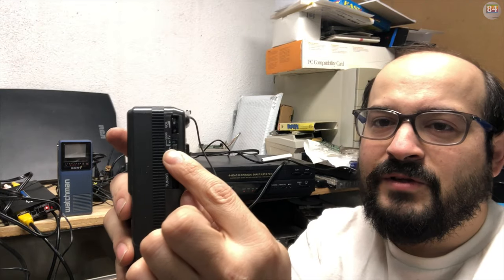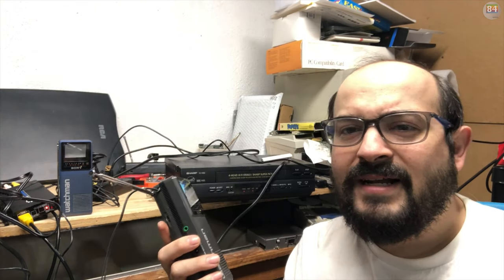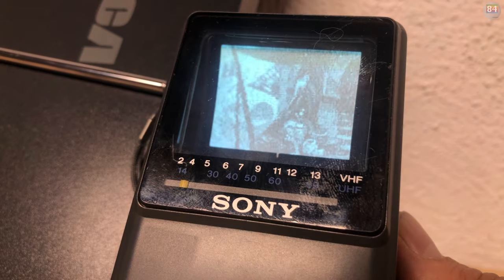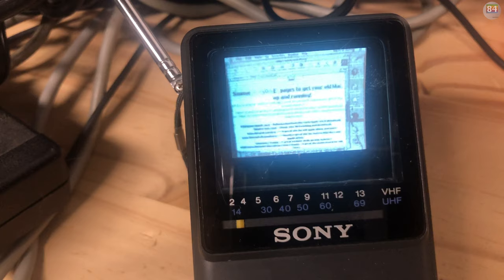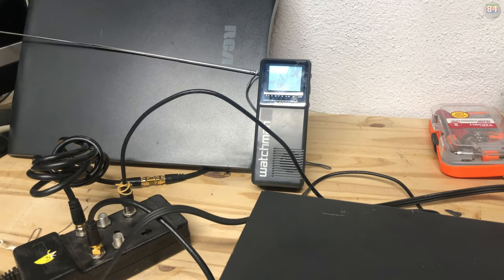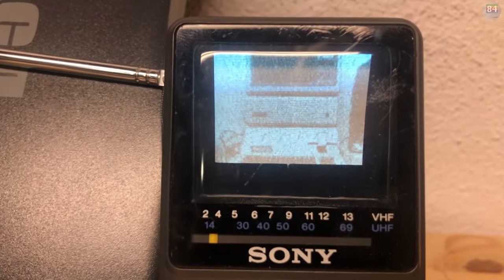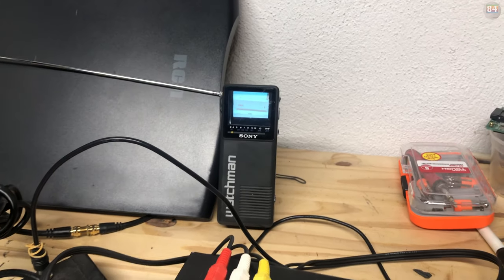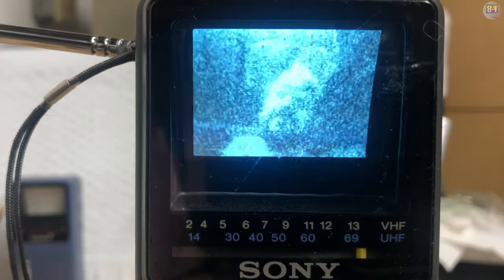Mac84: Fun with a Vintage Sony Watchman Pocket CRT TV from 1985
I recently picked up a Sony Watchman Pocket TV from 1985 and was curious if there was anyway to still use this device today.

I was also intrigued by the display inside... which was a tiny black & white CRT! So join me while I tinker with this pocket TV from the 1980's and see if it still has a few tricks up its sleeve...